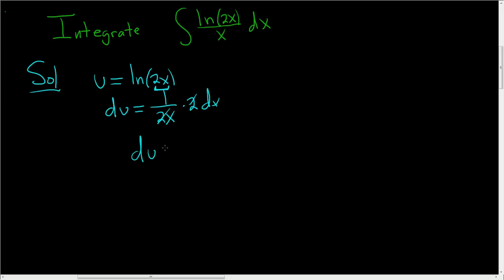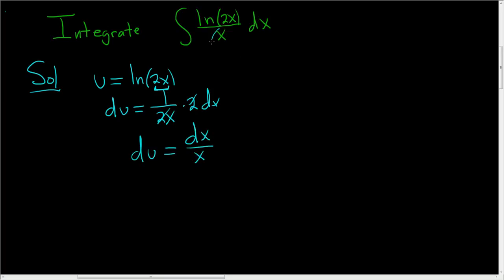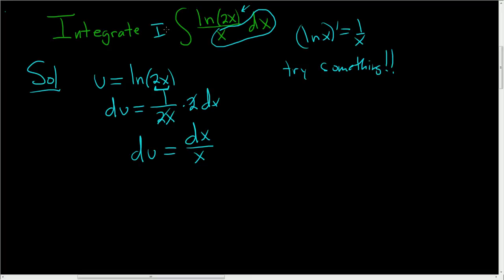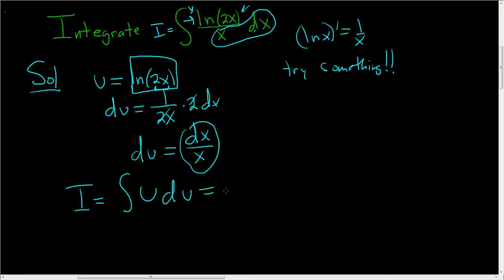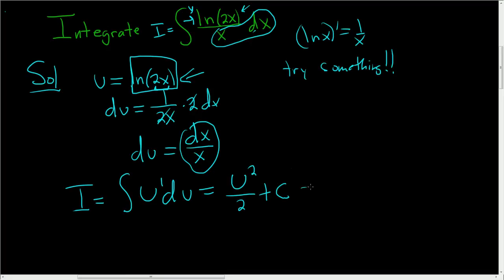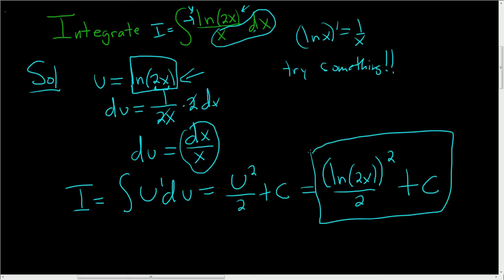Integration with u-substitution the Integral of ln(2x)/x